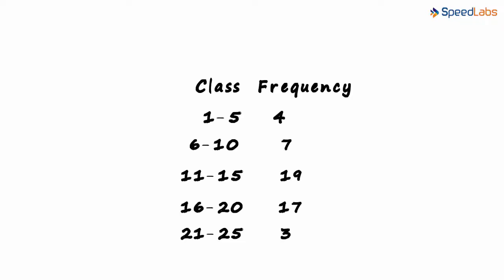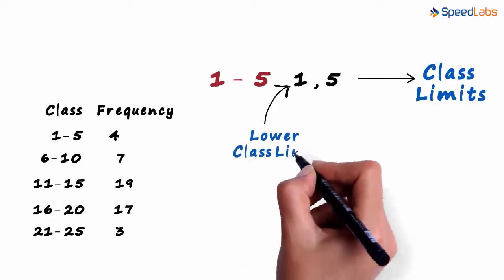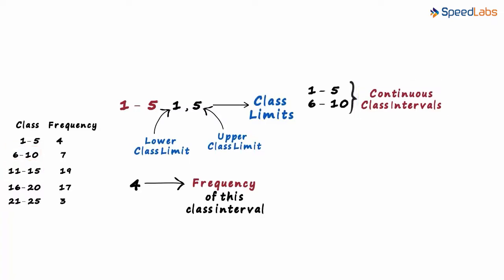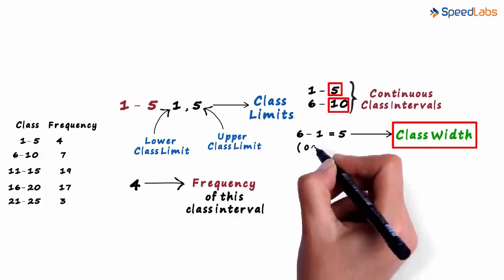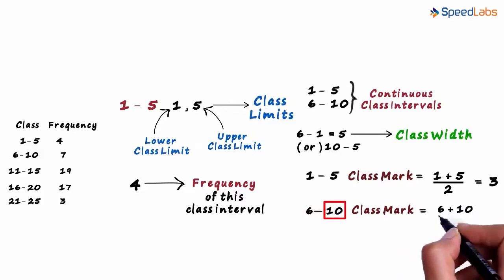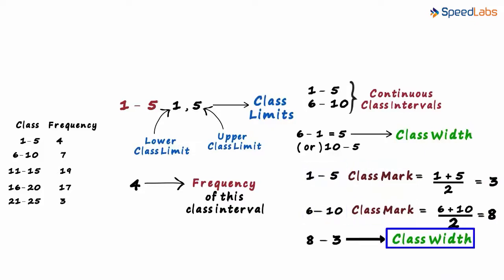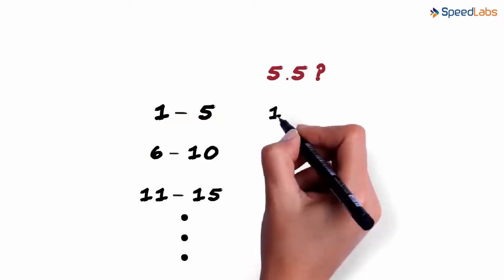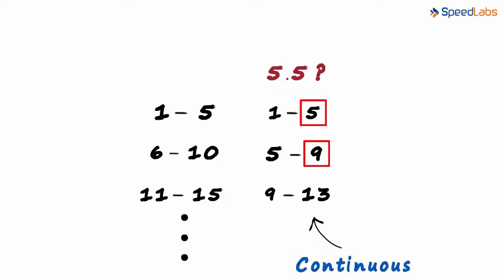Class-8-Maths-Ch-4-Data Handling-Topic- What is Grouped Frequency Distribution Part 2